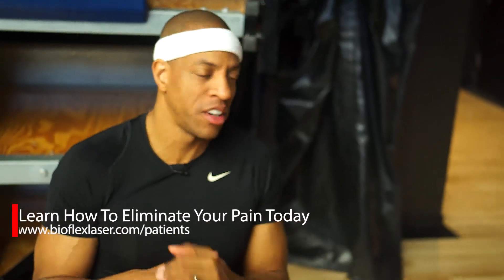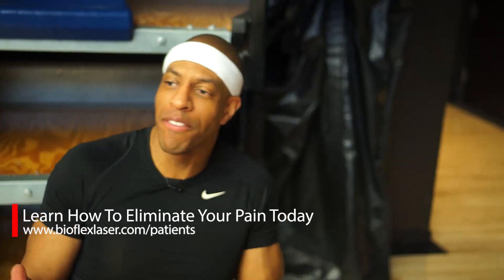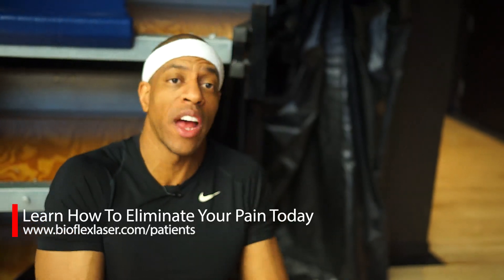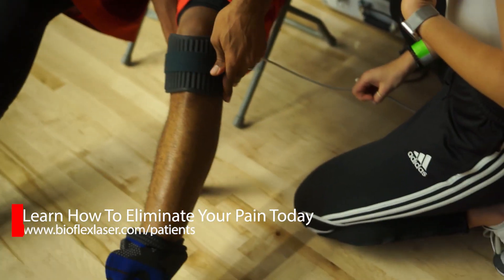Jerome Williams 30s Testimonial